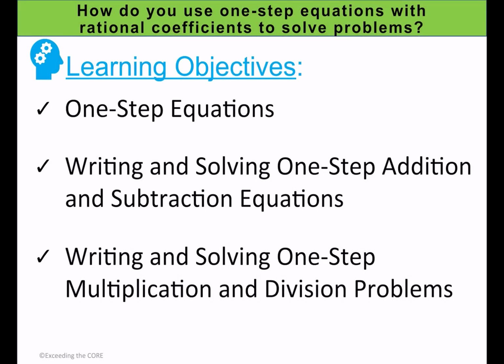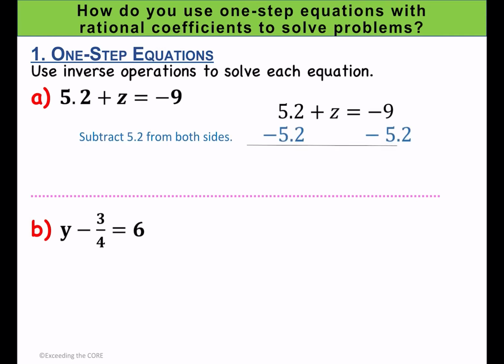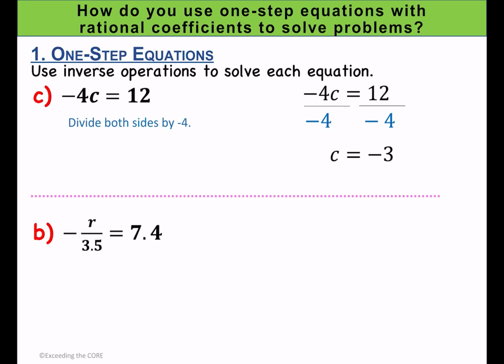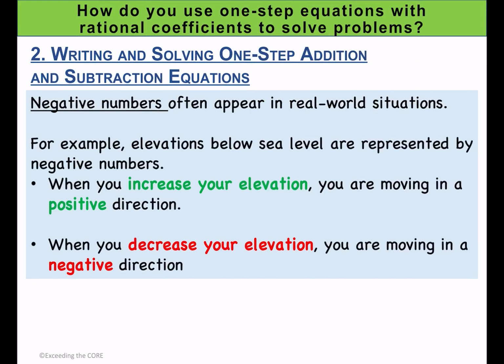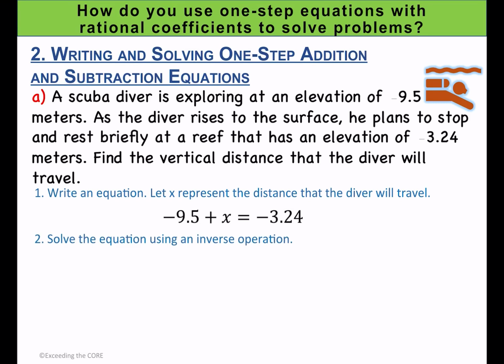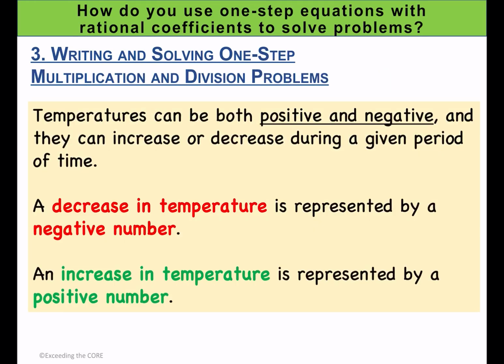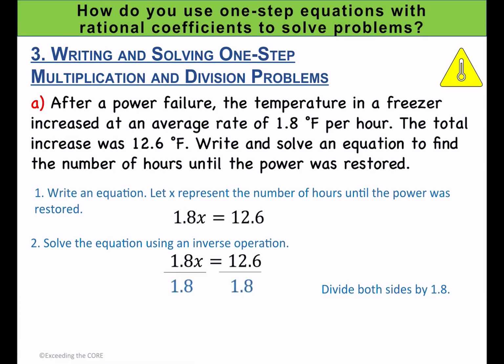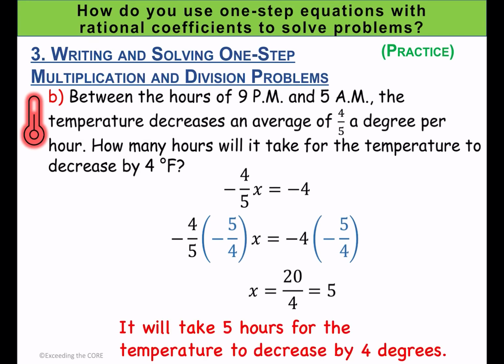November 19-Solve Equations and Rational Coefficients